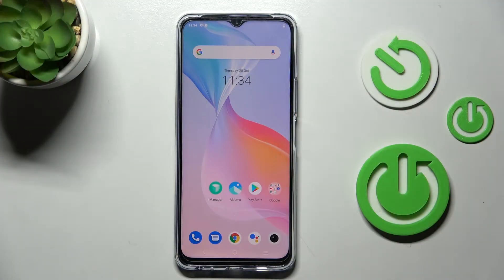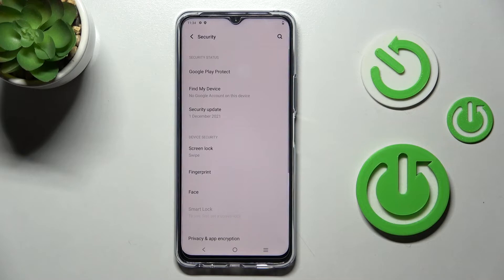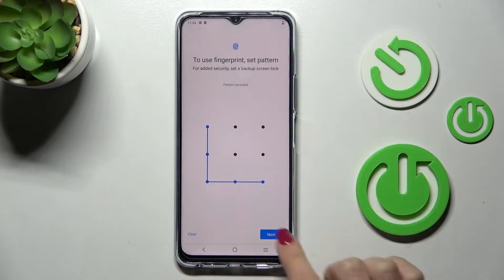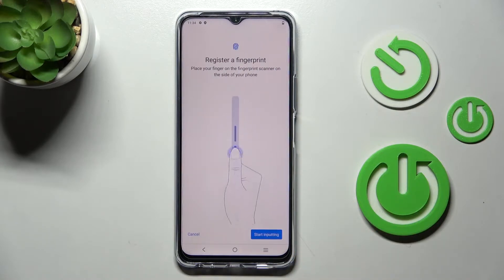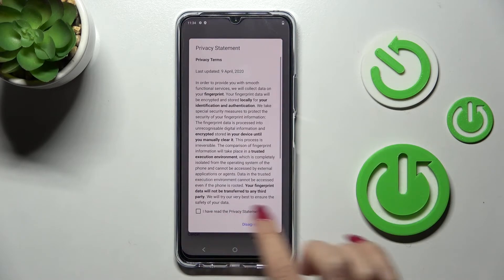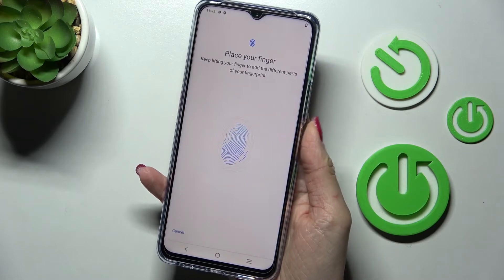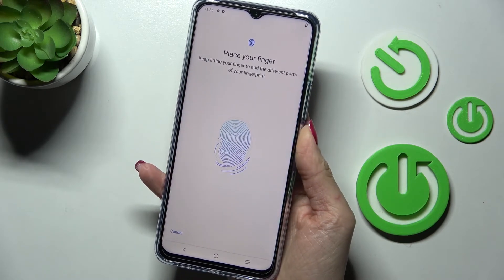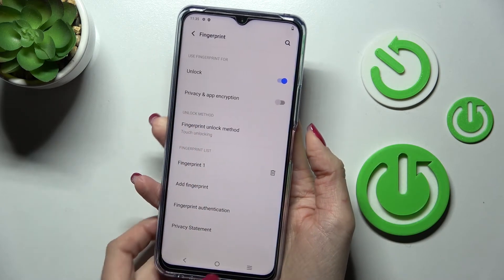How to Add Fingerprint on Vivo Y76 5G – Add Unlock Device Method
Hi there! Unlocking a phone with a fingerprint is a verification of a person's identity by who he is, that is, by his physical characteristics. This allows you to lock and unlock the device, as well as protect personal data located on your Vivo Y76 5G. In addition, it saves a lot of time when identifying, and you no longer need to remember increasingly long and complex passwords. So, if you want to install a fingerprint unlock on your Vivo Y76 5G, then our Specialist will show and tell you how to do it.

How to Use Fingerprint to Unlock Vivo Y76 5G?
How to Set Up Fingerprint to Unlock Vivo Y76 5G?
How to Set Fingerprint Recognition on Vivo Y76 5G Fingerprint Sensor?